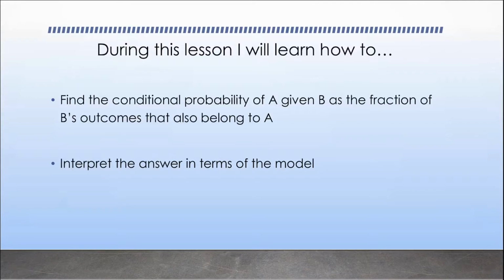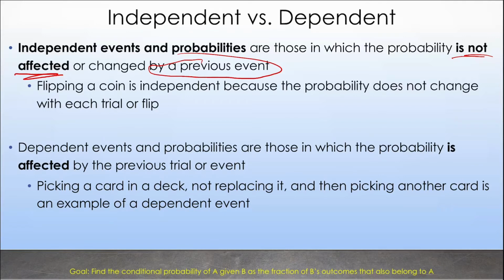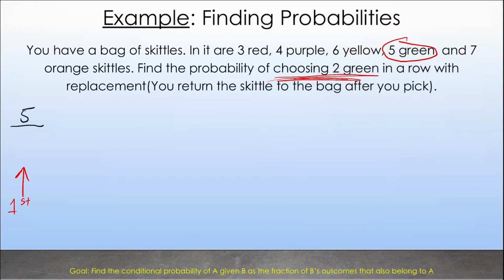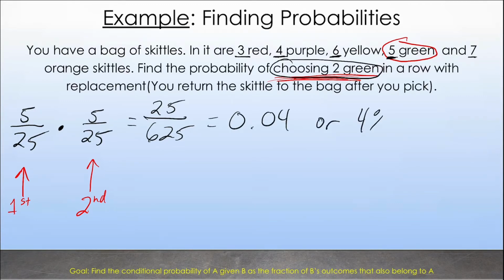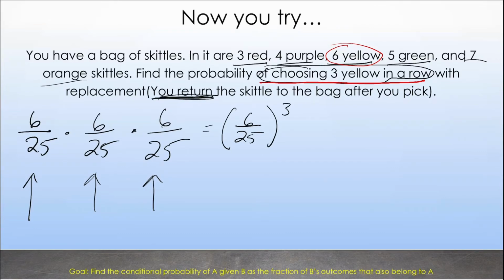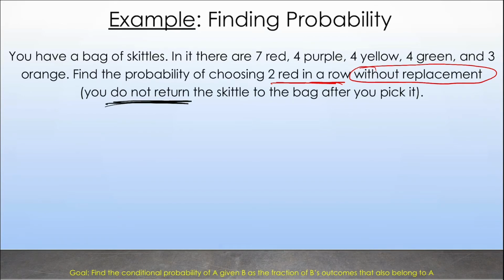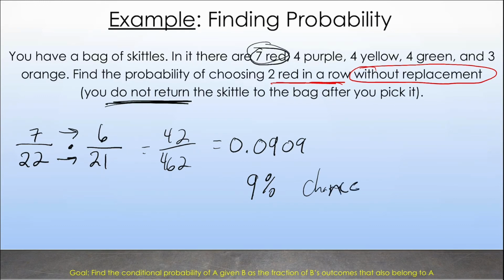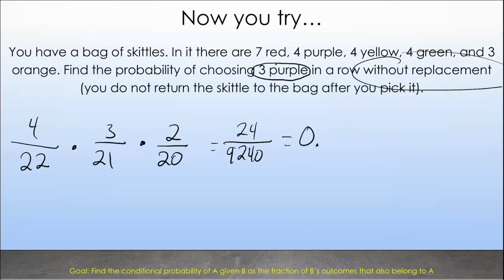2.9.3 Compound Events and Probability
Learn how to find the probability of something occurring with and without replacement,